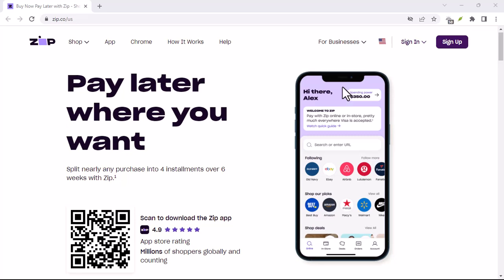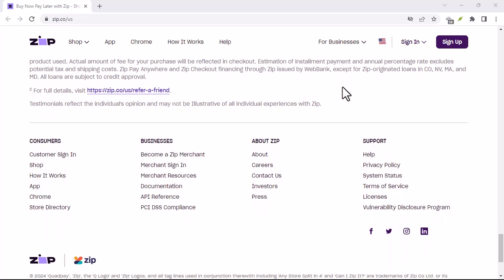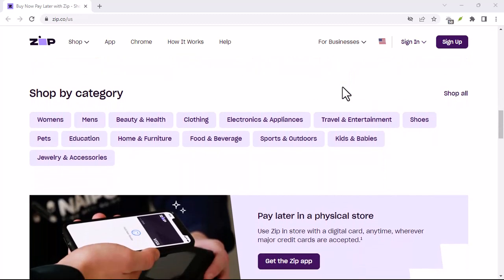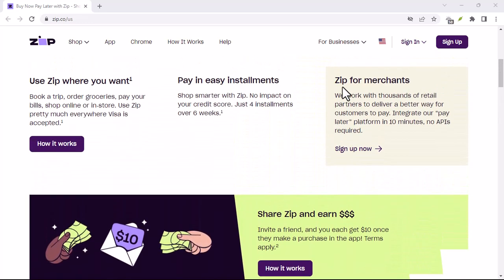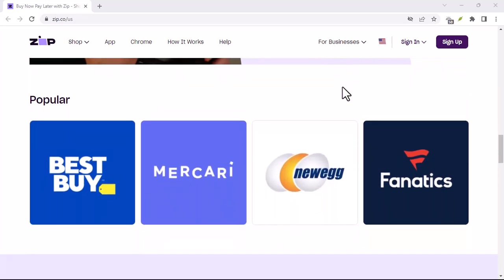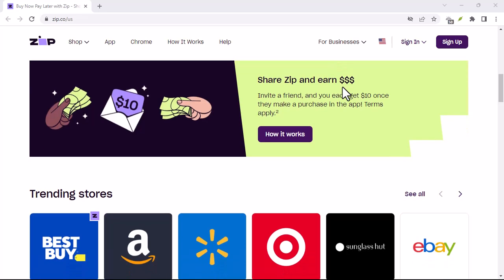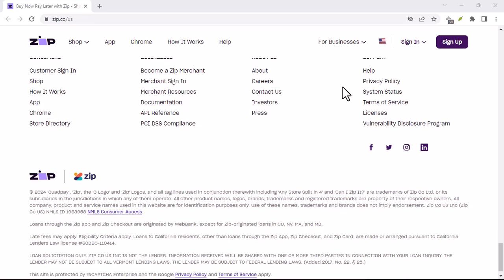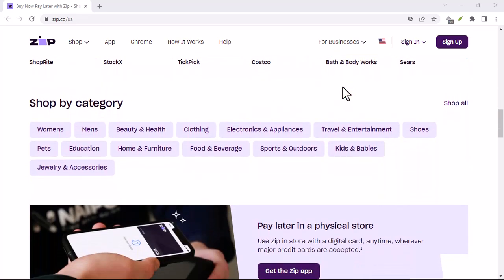Can I change my payment date on Zip Pay?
In this video we talk about Can I change my payment date on Zip Pay